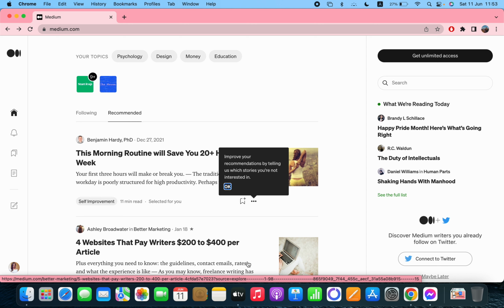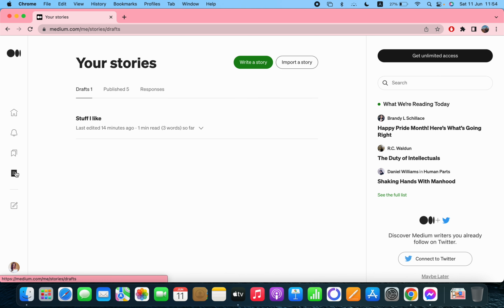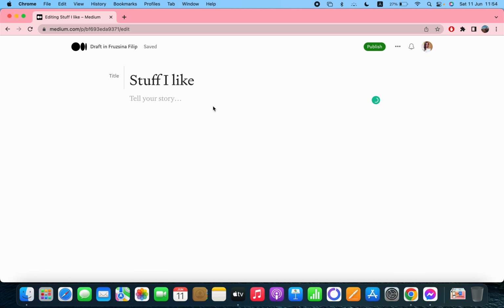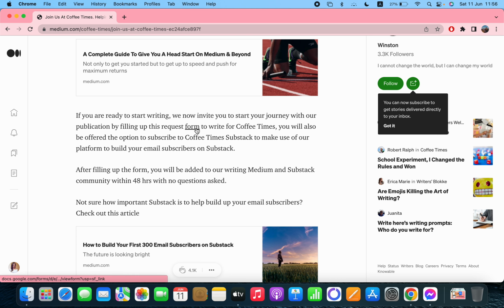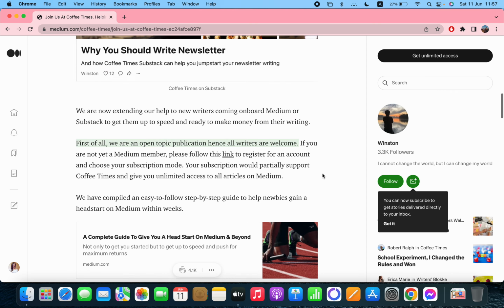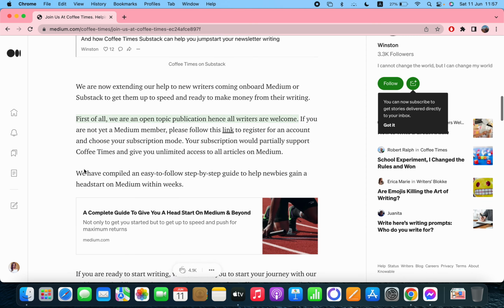How to publish articles on Medium? - Medium Tips